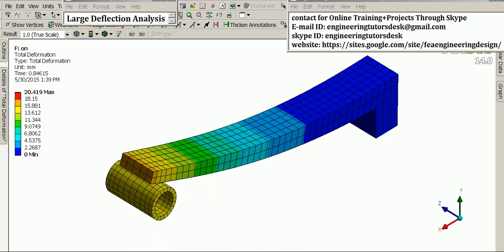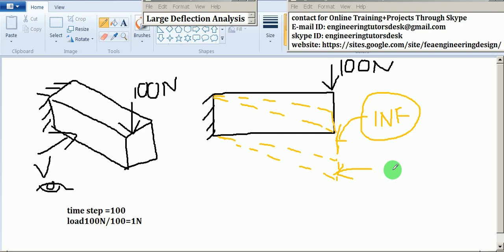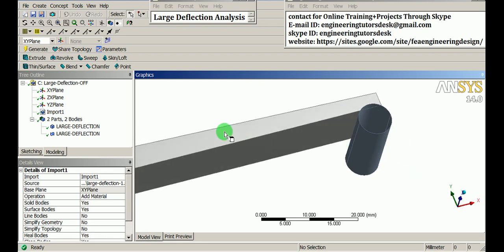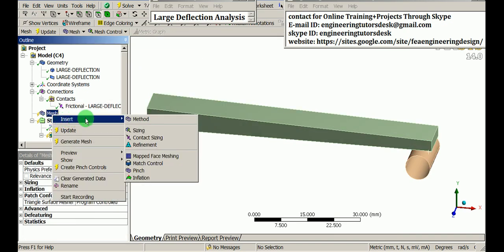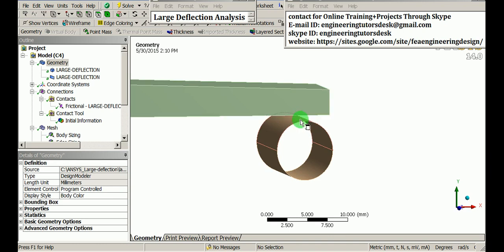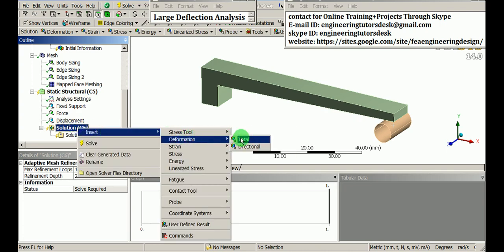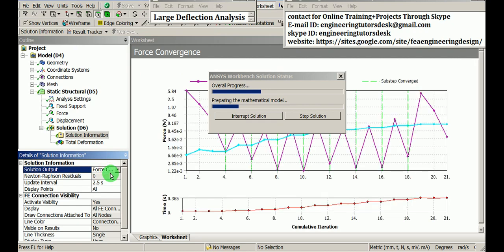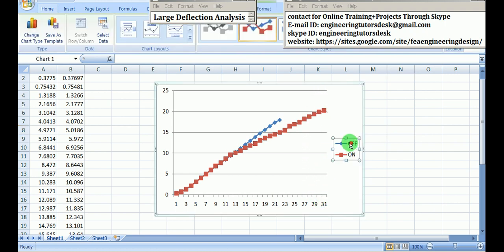ANSYS Large Deflection | Yes! its a Fishing Stick :) | Geometric nonlinear analysis | Shell | GRS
00:00 - What is Large deflection analysis (Theory explanation)
07:00 - Starting with analysis, material & geometry
10:50 - Geometry editing
13:41 - Defining Thickness, Contact & Meshing
28:05 - Defining Boundary condition & Load
29:30 - Analysis settings (Time stepping for load)
30:42 - Solution & convergence
33:10 - Post processing of Linear analysis
33:48 - Beginning with Nonlinear analysis
35:03 - Switching on the Geometry nonlinearity (NLGEOM ON) & Solution
37:09 - Postprocessing of Nonlinear analysis, Force reaction
39:46 - Plotting the results